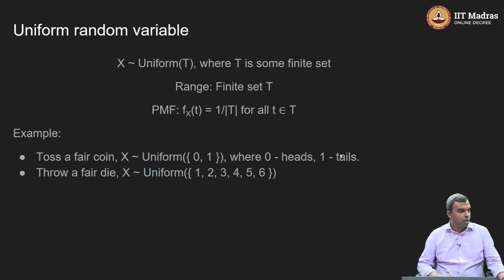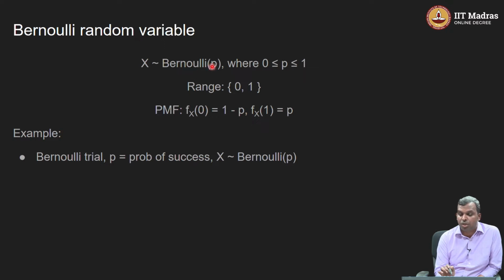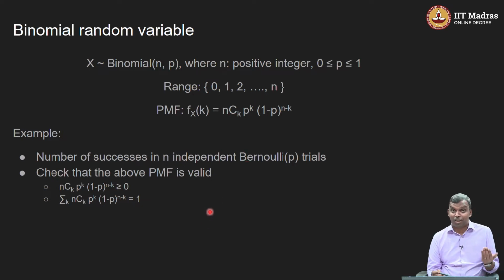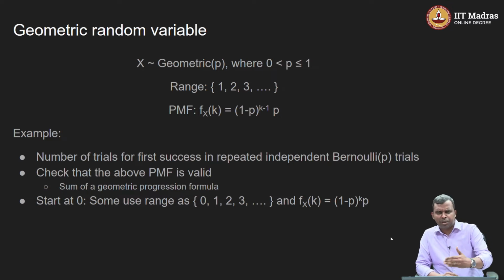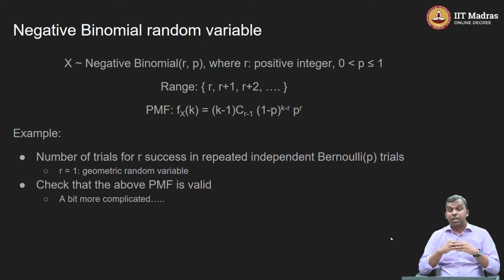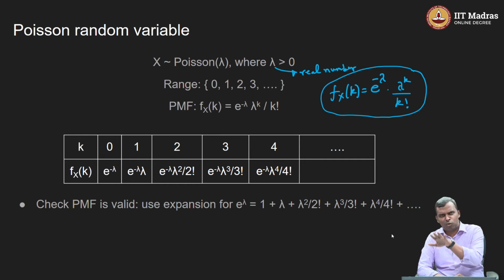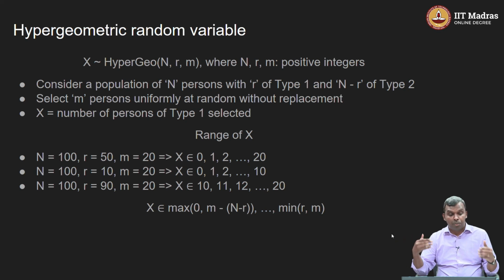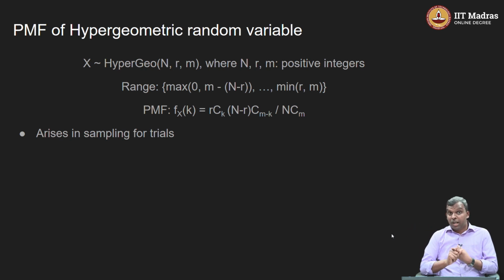Discrete random variable : Common distributions